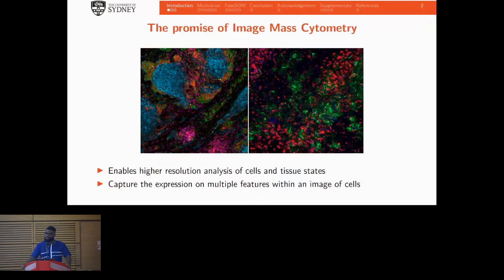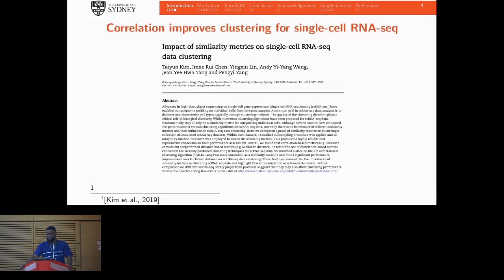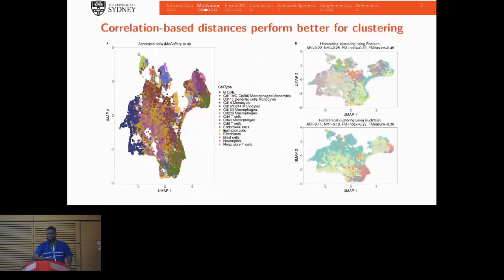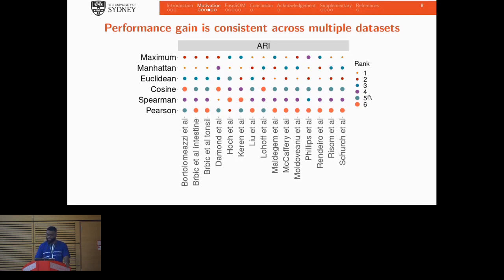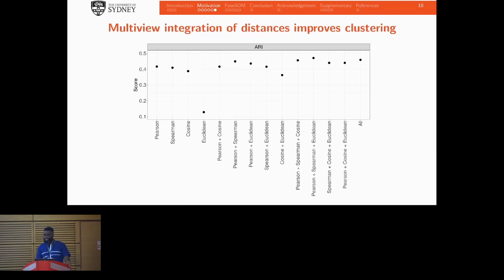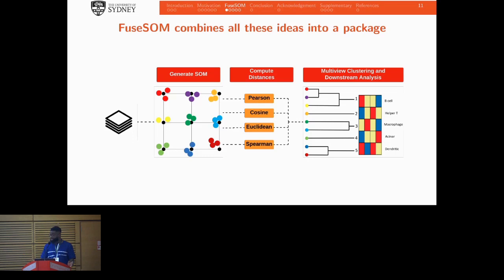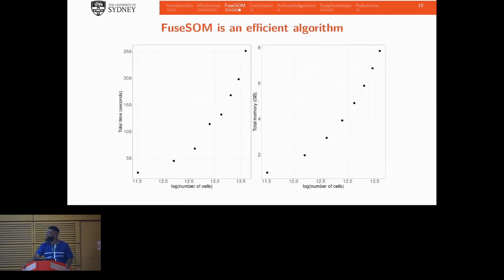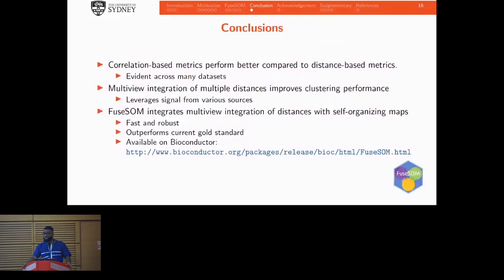The impact of similarity metrics on cell type... - Elijah Willie - SS: BiF - ISMB/ECCB 2023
The impact of similarity metrics on cell type clustering in highly multiplexed in situ imaging cytometry data - Elijah Willie - Special Session: Bioinformatics in France - ISMB/ECCB 2023